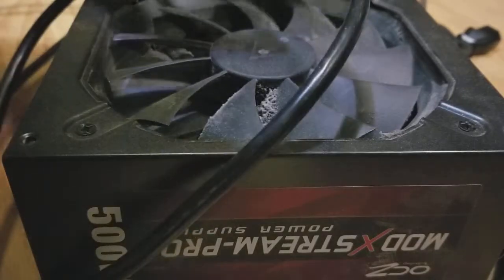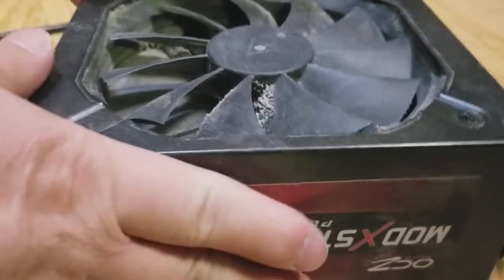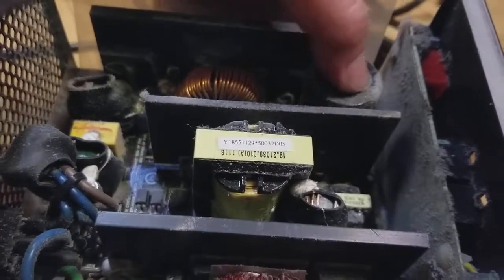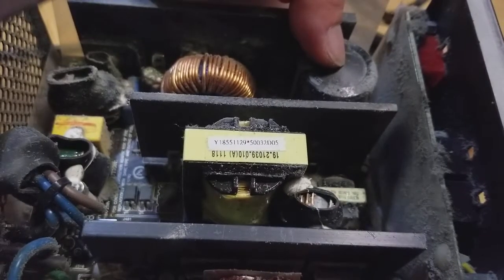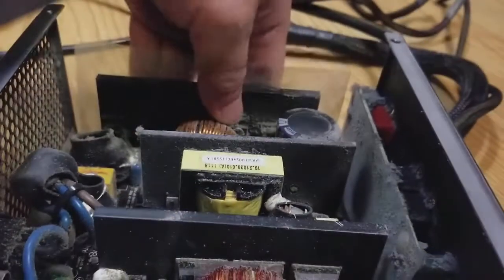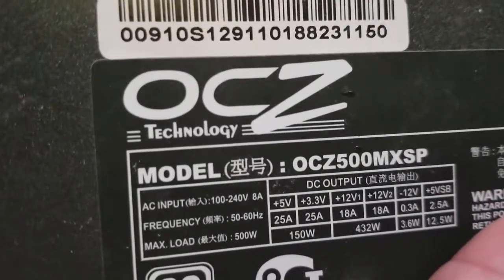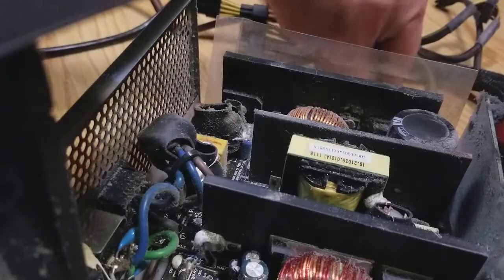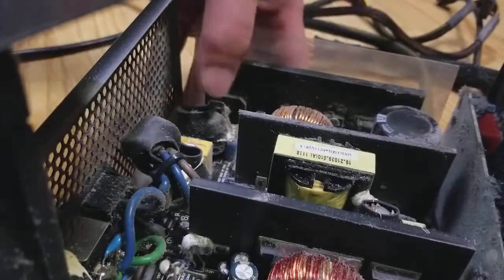Bulging Capacitor, OCZ Power Supply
OCZ500MXSP
500W

Death: bulging capacitor

This power supply served for 6 years continuously in a server environment.

It finally failed unexpectedly. When I opened it up, I immediately found a failed capacitor.

The bulging capacitor is a decades old problem.